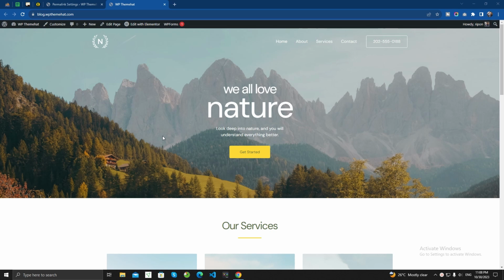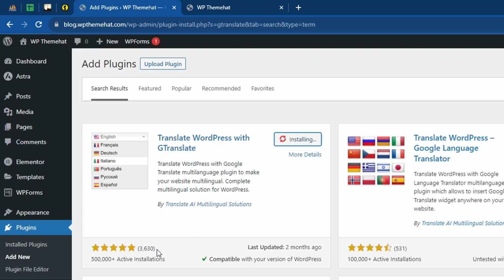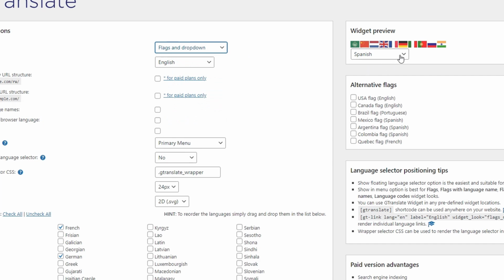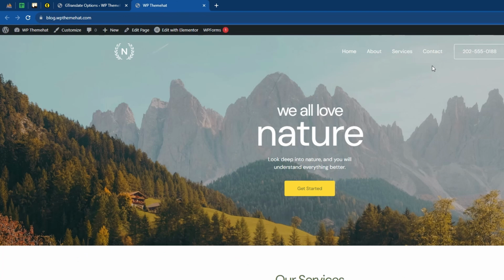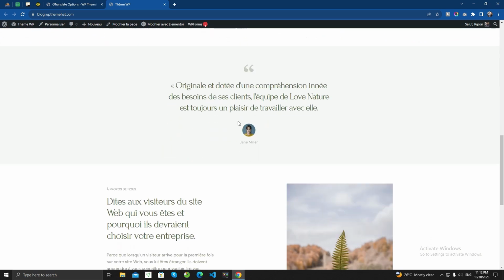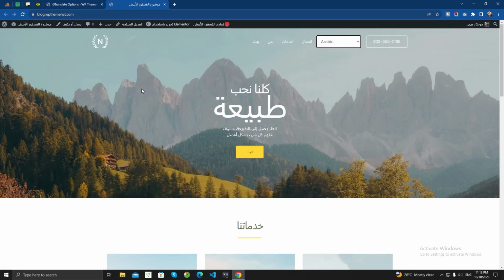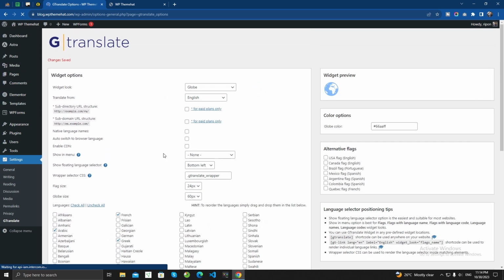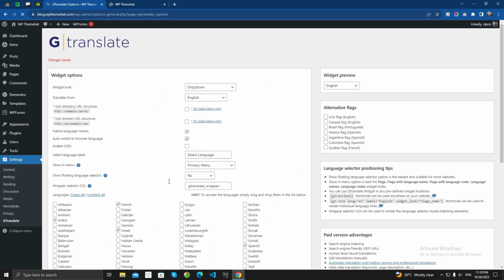[FREE] Create a Multilingual WordPress Website with GTranslate - 2024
1. Log in to your WordPress admin dashboard.
2. Go to the "Plugins" section and click on "Add New."
3. Search for "GTranslate" in the plugin search bar.
4. Install and activate the GTranslate plugin.
After activation, go to "Settings" and select "GTranslate" from your WordPress dashboard.
Configure the plugin settings. You can customize language options, translation methods, and other settings to suit your needs.
Under the "Languages" tab in the GTranslate settings, select the languages you want to make available on your website.
You can choose from over 100 languages, and GTranslate will automatically translate your content into these languages.